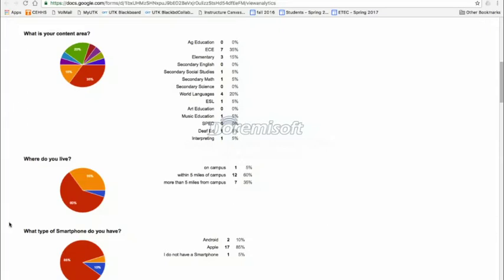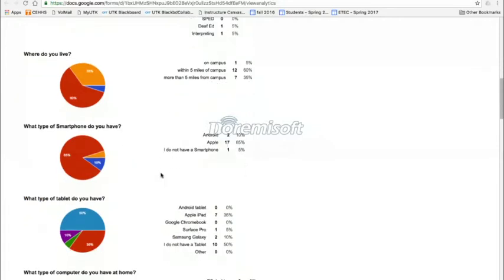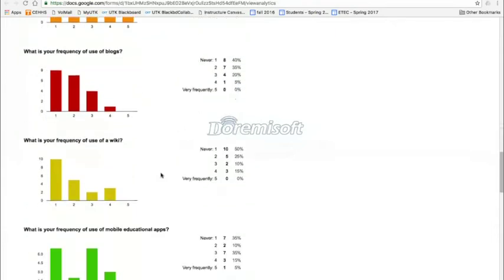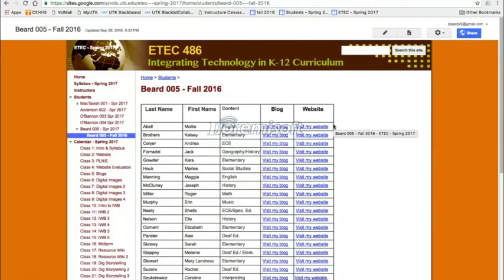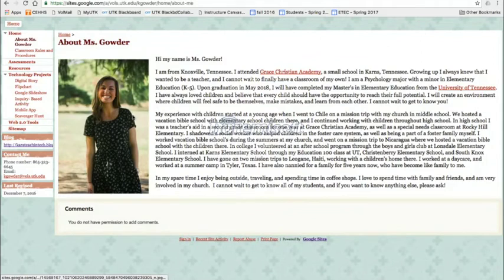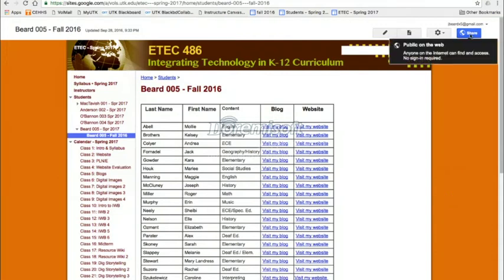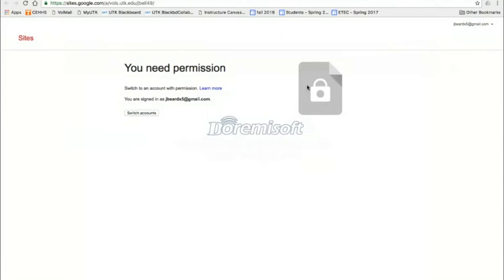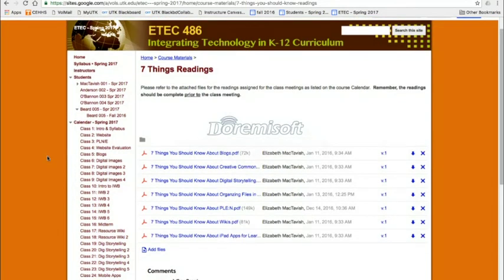ETEC 486 Sp17 Week 1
After week 1 and preparing for week 2.